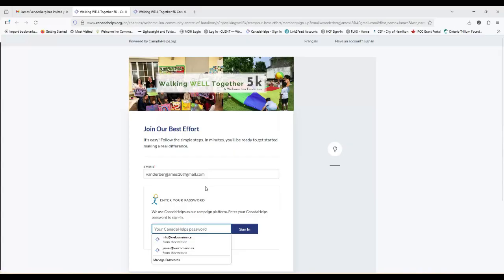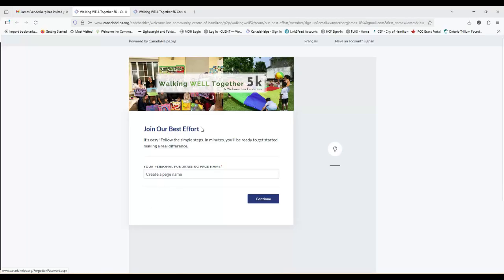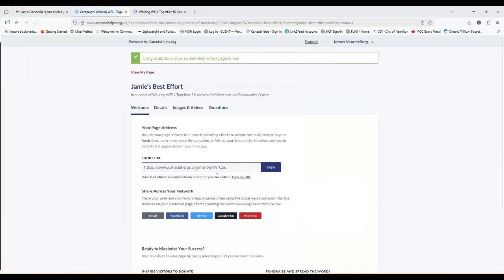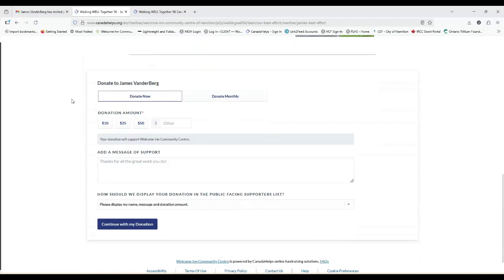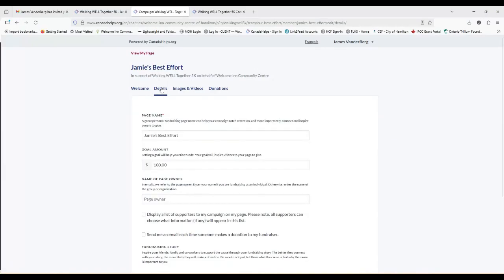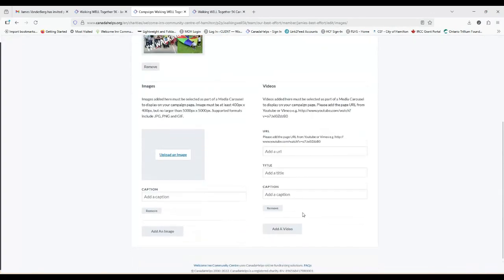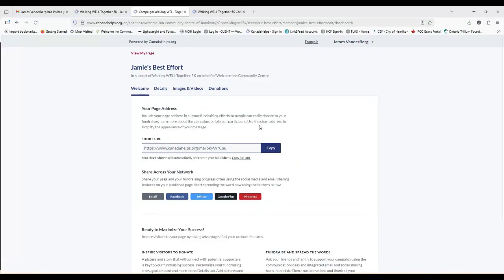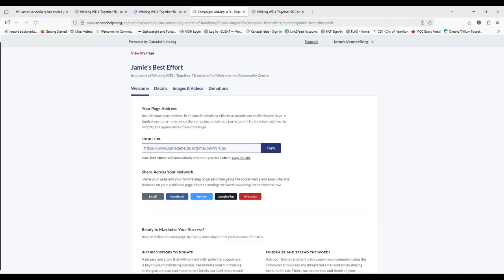Participant--Walking WELL Together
A short instructional video made for Walking WELL Together Participants. The video was made with Clipchamp